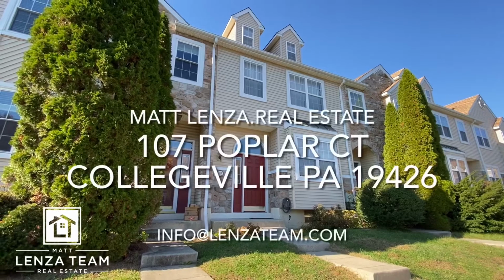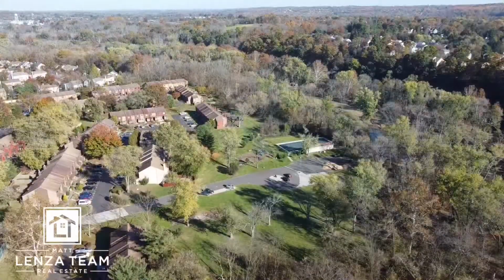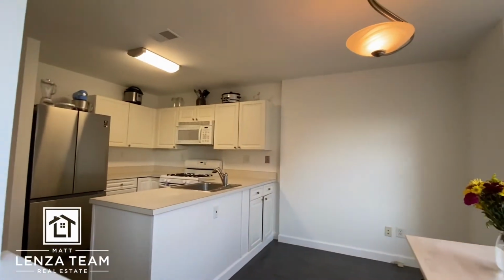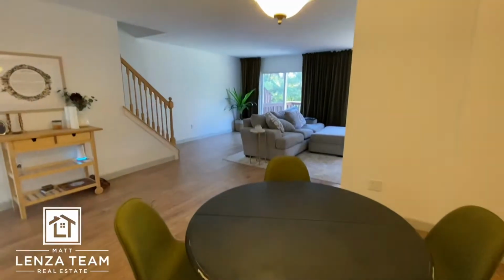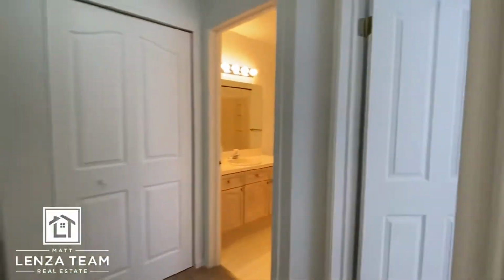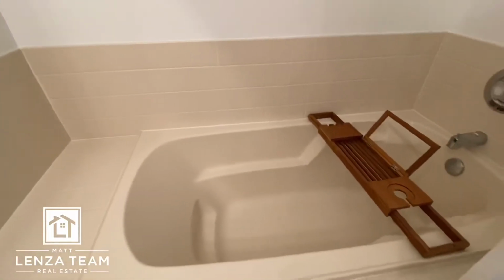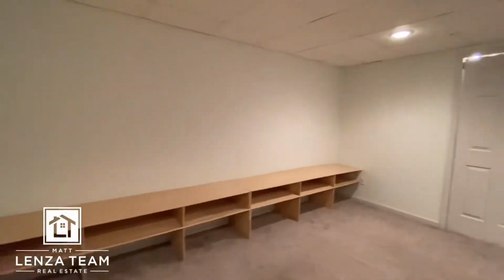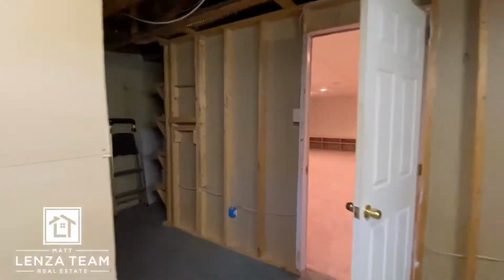The Matt Lenza Real Estate Team - 107 Poplar Ct Collegeville PA 19426 - Full Video